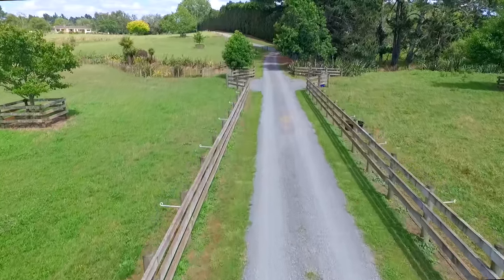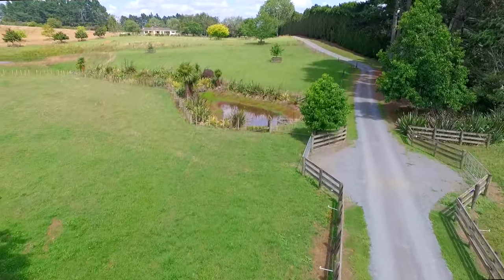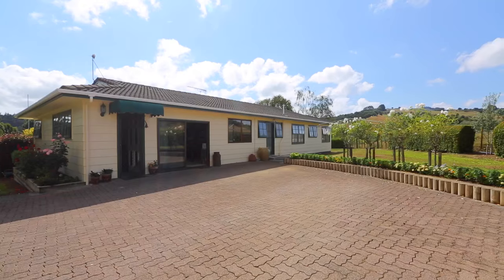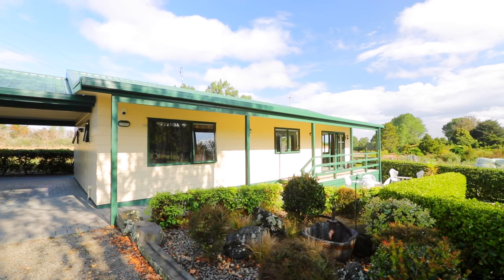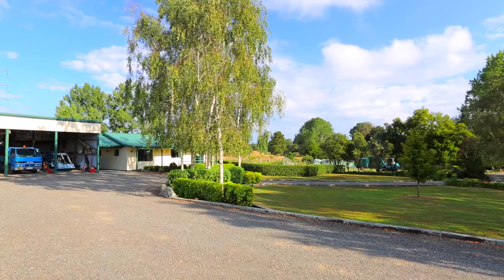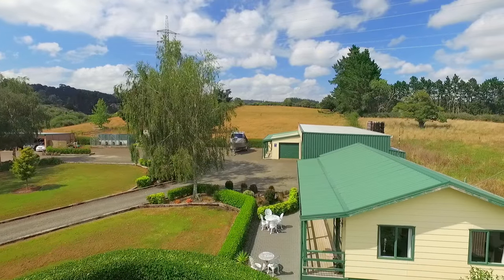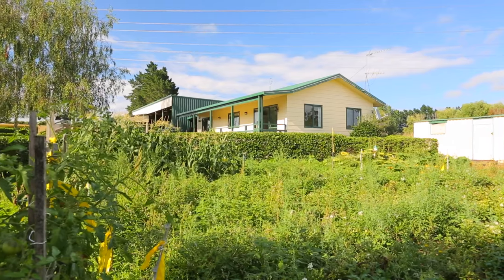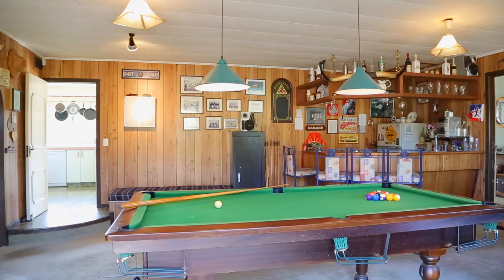118 Maxted Road Drury 2579 Auckland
Price Guide: Mid $1 Millions Comprising the primary residence plus subsidiary dwelling, this 3.78 hectare pristine property is superbly located just 2.5km / 3 mins from motorway access. Established trees, immaculate gardens and well-fertilized pasture paints a picture perfect setting the whole family can enjoy. There's a three bay carport as well as a large three bay shed with high roof, suitable for parking for a truck, float, hose truck or boat. There's also covered in hay storage space and an extra storage shed plus a woodshed and single garage with workshop. Mega-storage space! The property has seven paddocks with post and rail and electric wire fences, a chicken pen, veggie gardens and two garden sheds.  The impressively spacious subsidiary dwelling consists of an open plan kitchen and adjoining lounge room with sliders to the outdoor deck, two bedrooms with wardrobes, a bathroom, separate toilet, separate laundry and a single carport. This could be a great asset if a purchaser would be able to make use of the dwelling as per its intended use. A great spot for Gran and Grandad! The main 258m2 family home has multiple living areas, a timber-walled country-style billiards room complete with bar and the lounge room, with chandeliers, wood-burning open fireplace and picturesque views across the gently contoured property. This room accesses the outdoors via French doors. The kitchen is pretty well equipped with large walk-in pantry and fresh colour pallet. Adjoining this is the dining room with window walls also spilling out onto the verandah. A little TLC - a lick of paint and a bit of general tender loving care, would greatly reward the new owner who will appreciate the potential of this extensive property. There are three bedrooms including the master with his and hers double wardrobes and slider out to the deck. The family bathroom is spacious with shower and bath. There's also a separate toilet and a separate laundry. Fresh air, family fun, relaxation and entertaining venues are numerous in this home with its long verandahs, massive timber decked patio and step down brick paved al fresco areas blending indoors and outdoors with all the family living areas.  This property has all sorts of potential just waiting to be unleashed. Let us show you around.   MAIN HOUSE:Kitchen with large walk in pantry & rural viewsWindow walled dining room spills out to deck.Lounge room/fireplace & French doors to patioTimber clad country-style billiards room with bar3 bedrooms including master opening to deckNumerous outdoor entertaining/barbeque areasBathroom with bath. Toilet. Separate laundry3 bay carport. Single garage & workshopLarge three bay shed with high roof plus covered in Hay storage space. Extra shedSingle garage/workshop. Wood shedWell-maintained gardens & hedges7 post & rail & electric wire fenced paddocks SUBSIDIIARY DWELLING:Open plan kitchen with pantry & storageLounge room with sliders to outdoors2 bedrooms both with wardrobesBathroom & separate toilet. LaundrySingle carport. Outdoor timber deck.